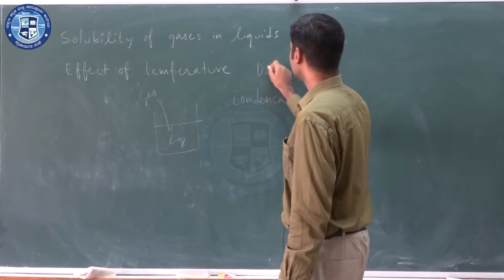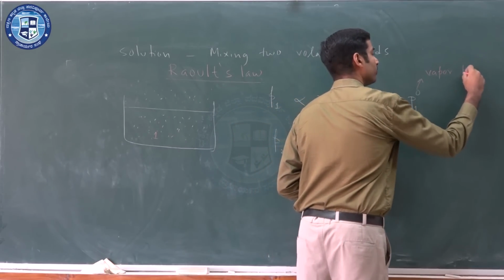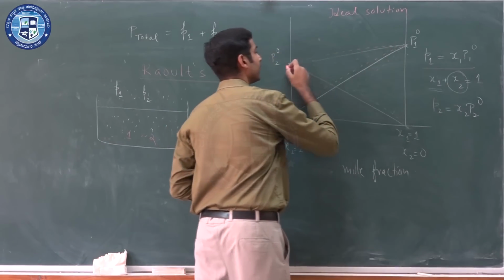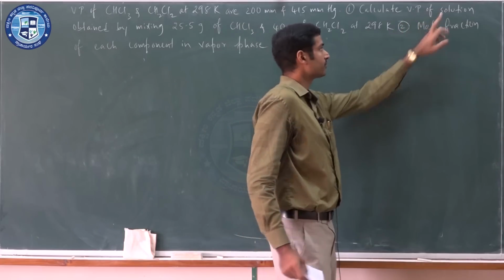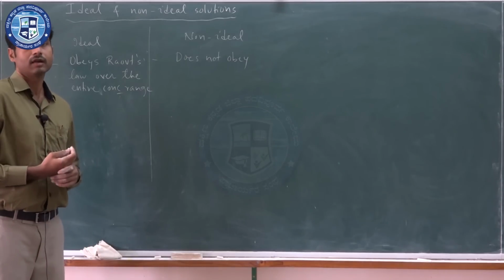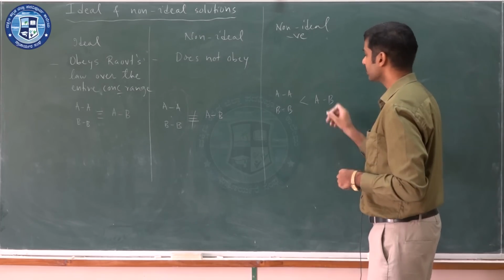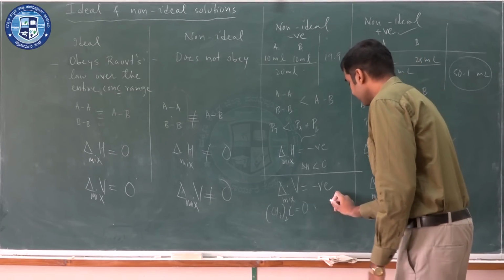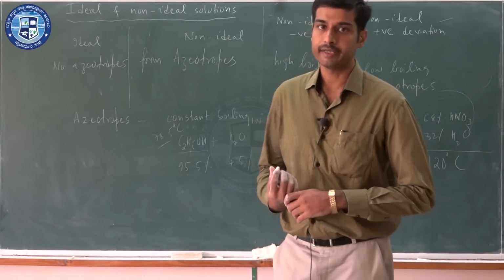Chemistry Chapter - 2 : Part 3/6 Solutions II By Muralikrishna G M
About Muralikrishna G M
Working as lecturer of Chemistry in St Aloysius PU College, Mangalore